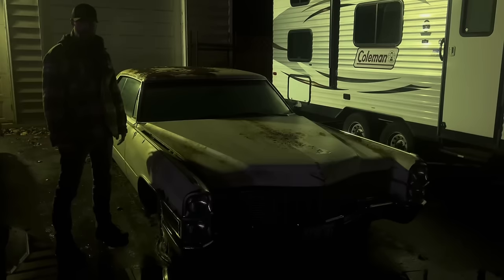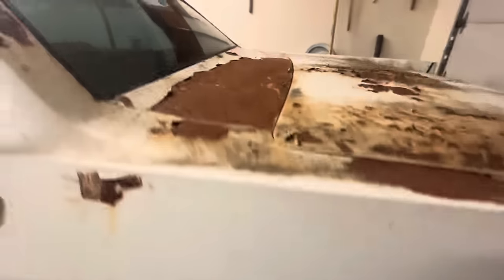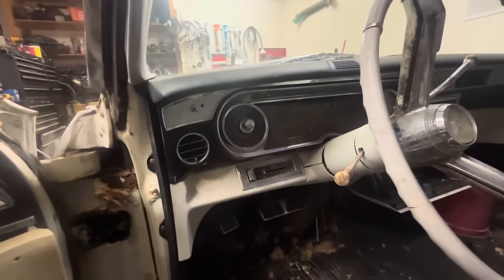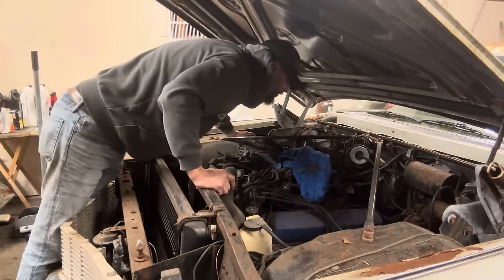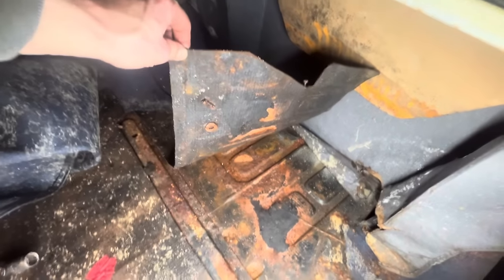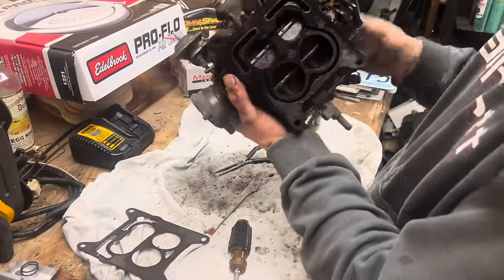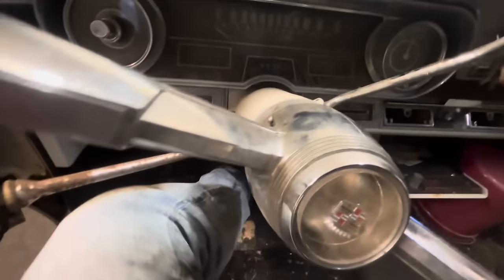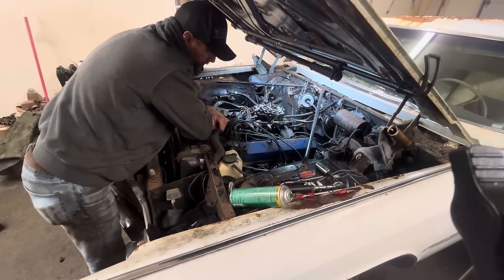1965 Cadillac coupe deville sitting for 15 years, will it run and drive again?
This has got to be the classiest car I’ve ever gotten the chance to own and work on, they don’t make em like this anymore! I plan on doing a full restoration on this 65 Cadillac coupe deville, but for now let’s just see if we can get it running and driving.